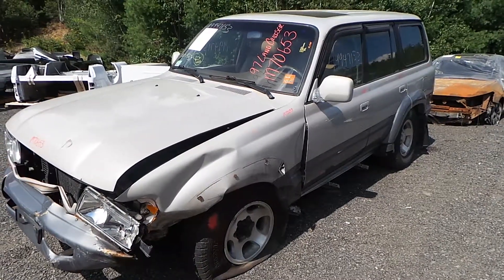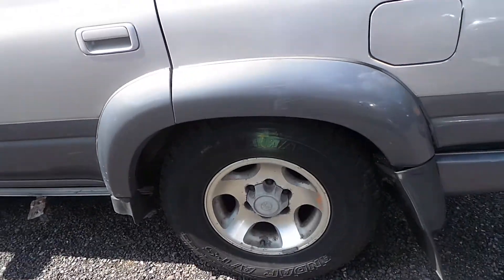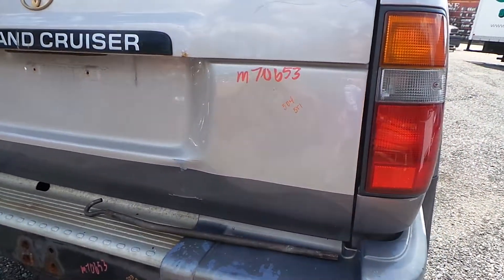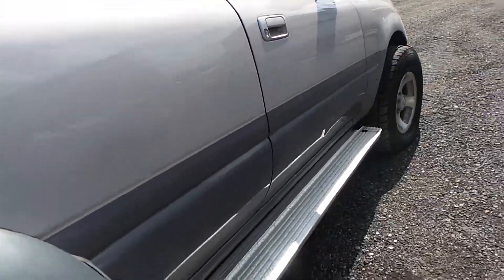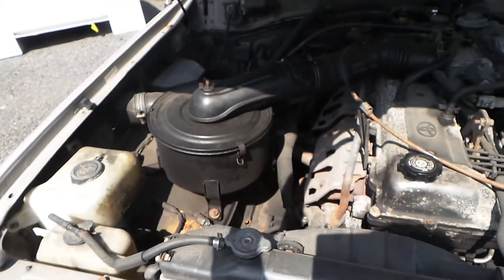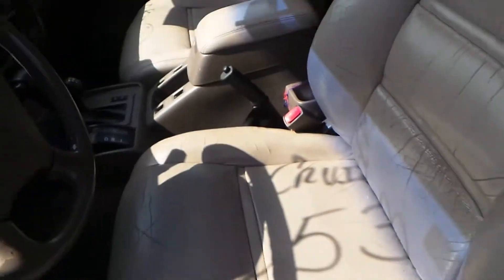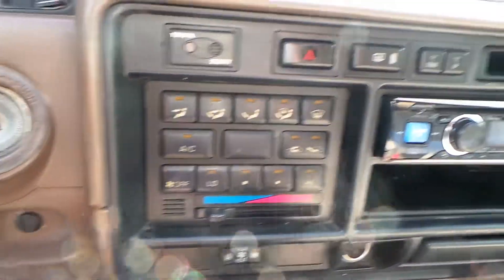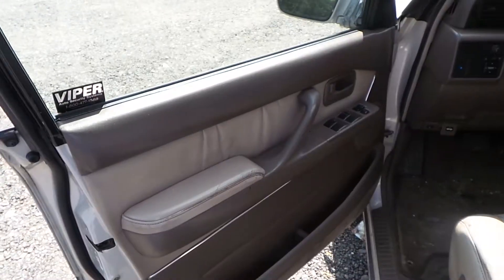Parting Out 1997 Toyota Land Cruiser | Stock # M70653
New England Auto and Truck Recyclers is parting out a 1997 Toyota Land Cruiser.